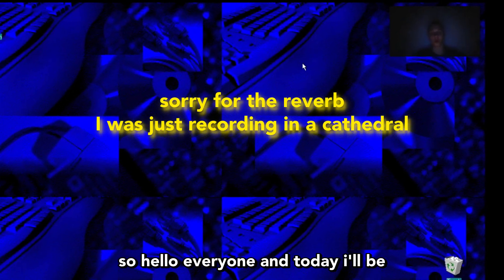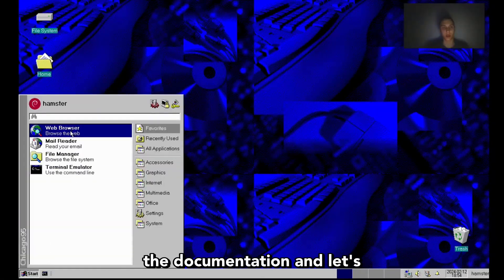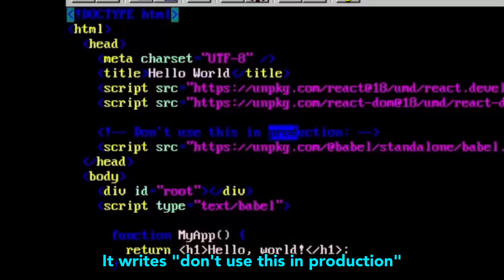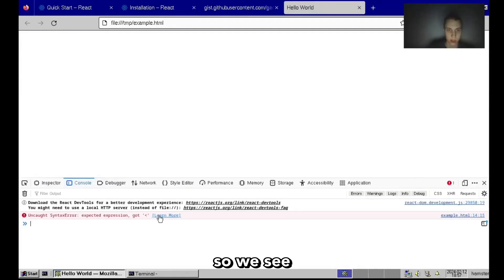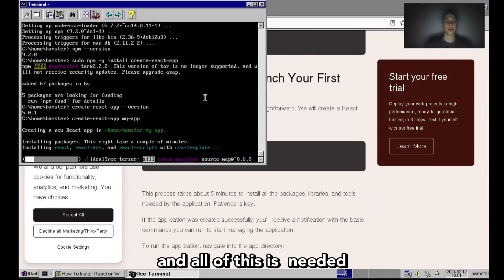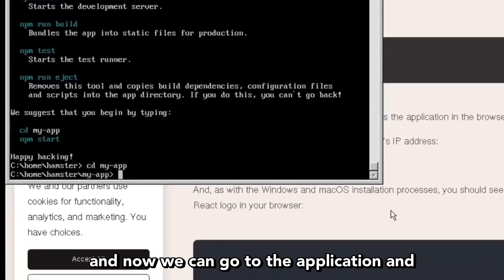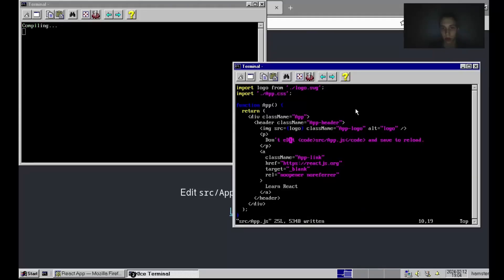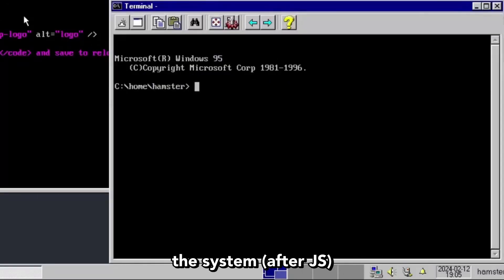When C programmer tries React JS...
C programmer finds the balls to try React JS framework on his system but it goes wild. Better stay with C guys.

Music → @VirboxMusic